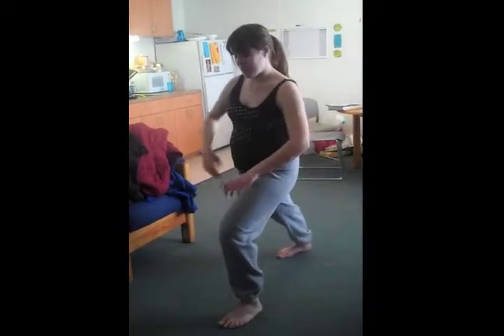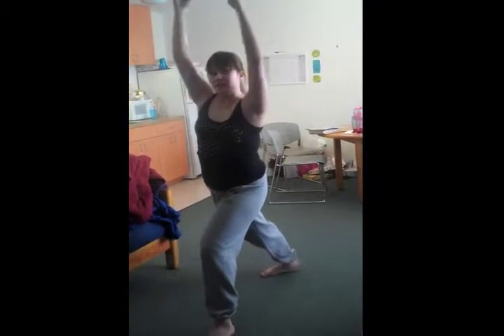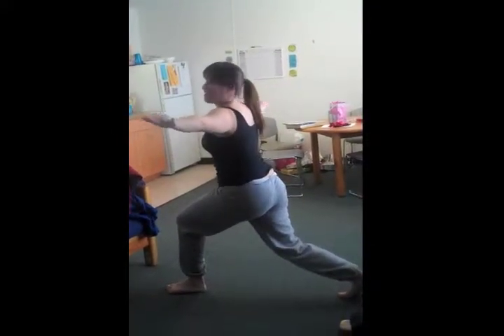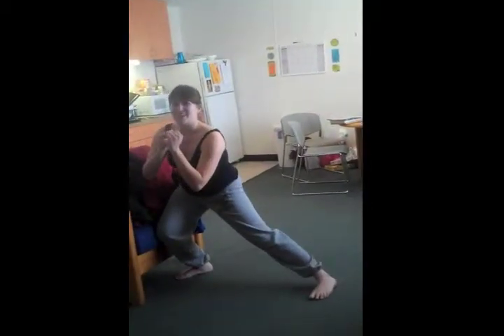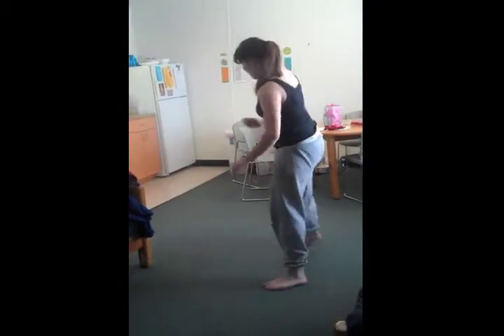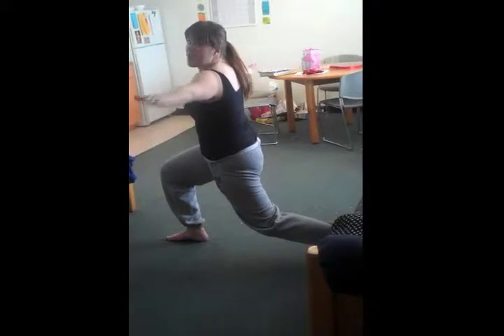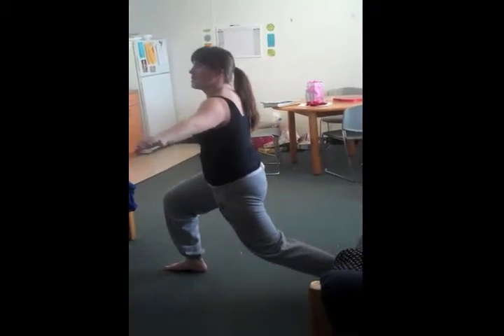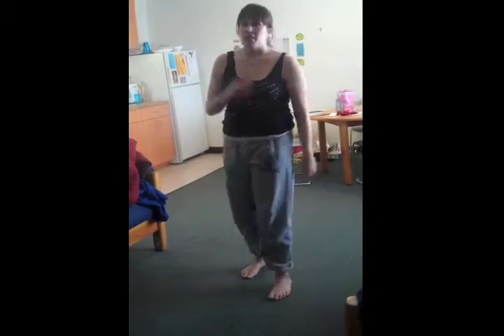exercize 2 .mov